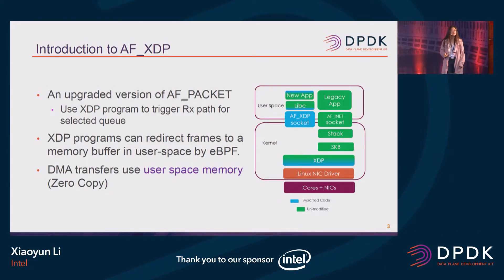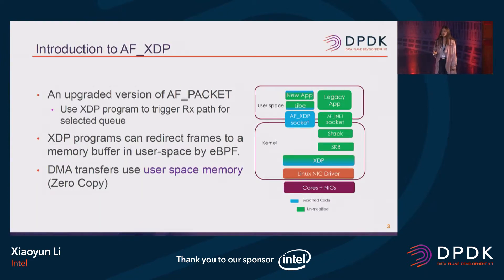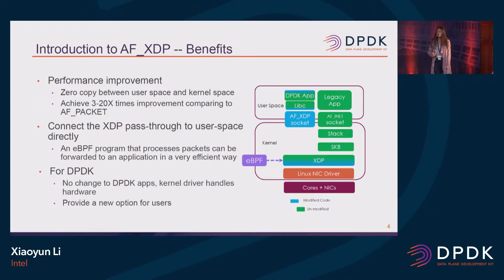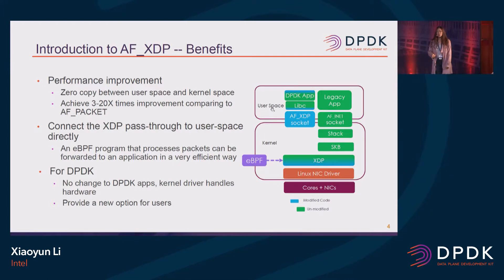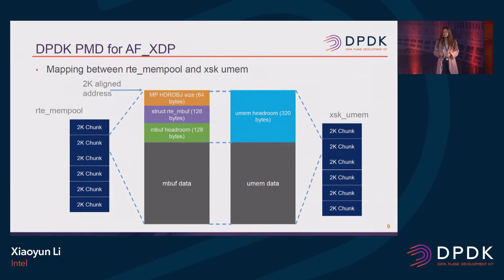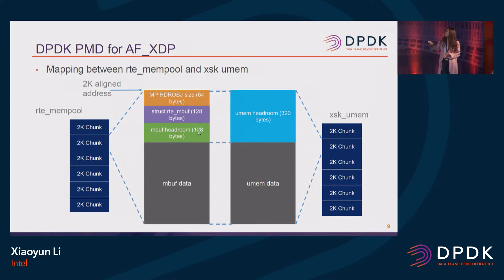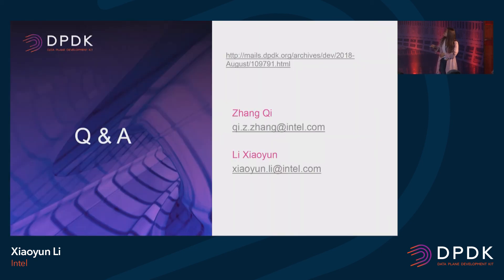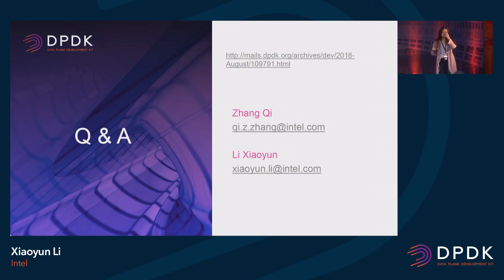DPDK PMD for AF_XDP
Presenter: Xiaoyun Li
DPDK Userspace, Dublin 2018